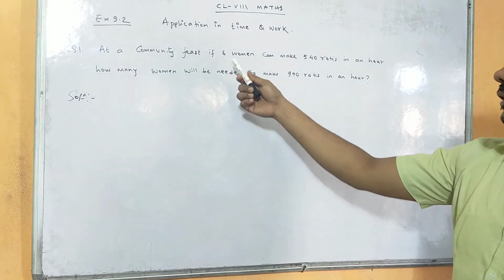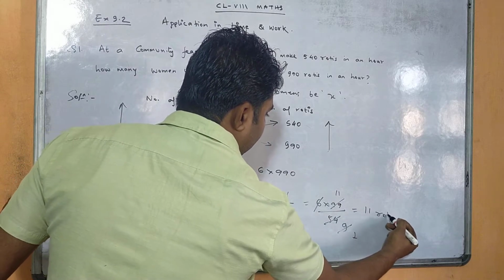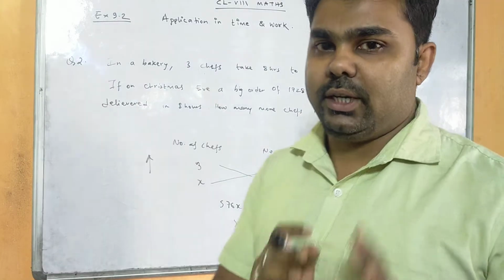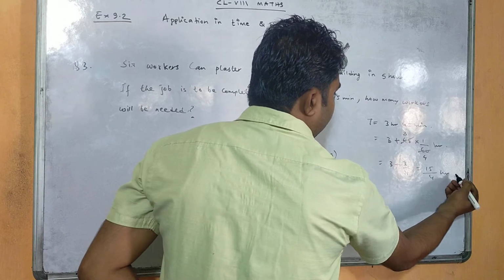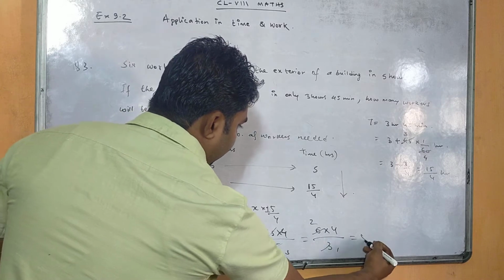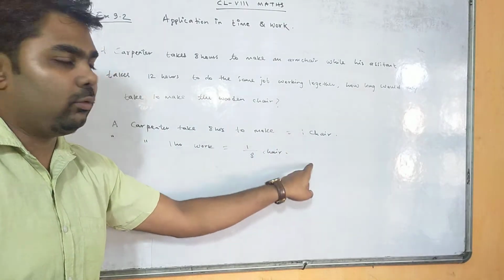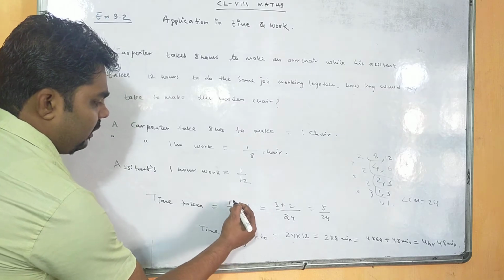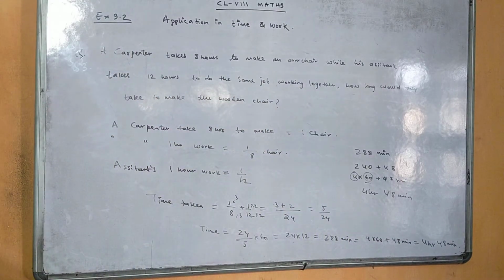CLASS 8 MATHEMATICS Ex9.2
Application in time and work Ex 9.2